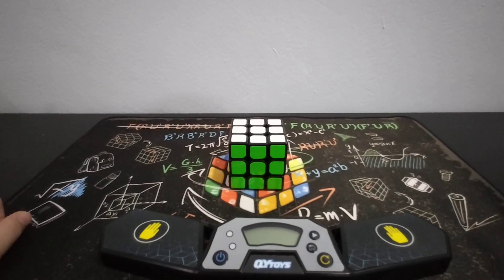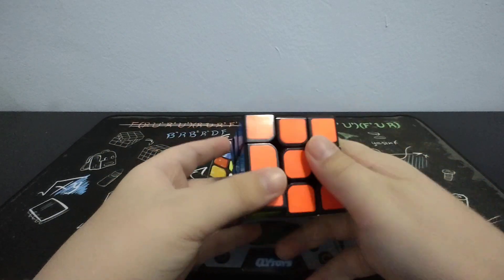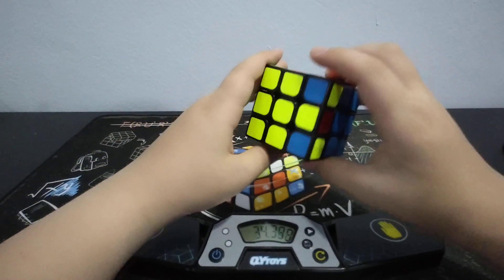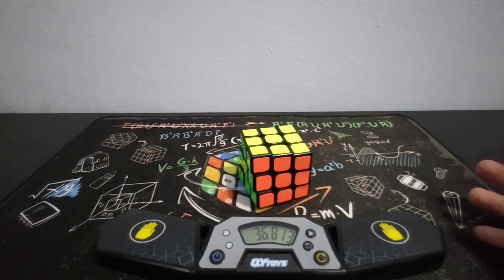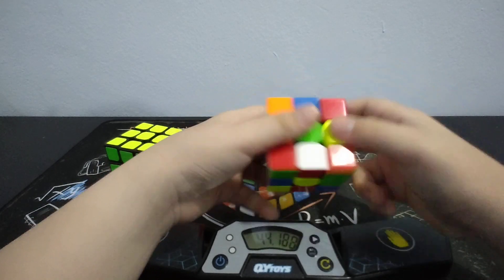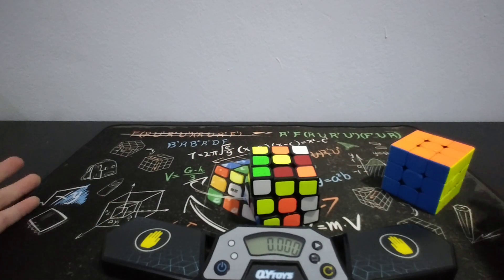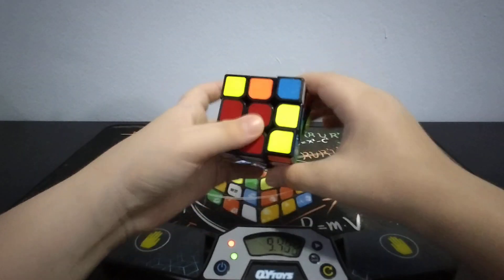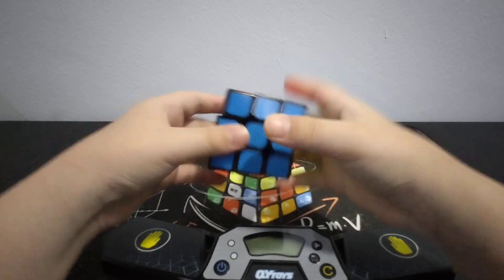Yumo cube review